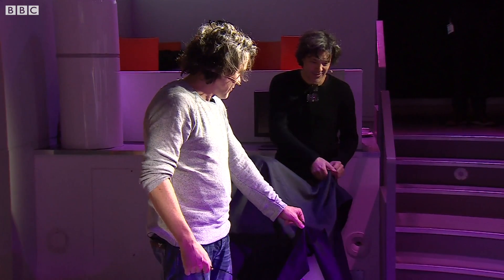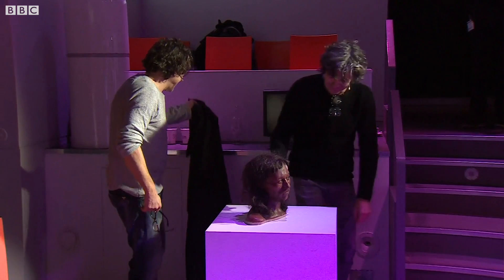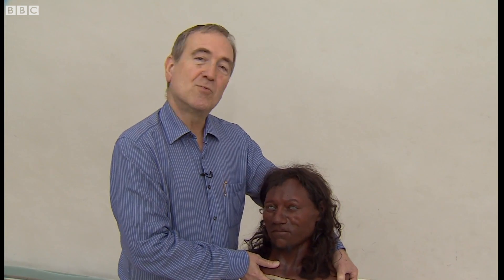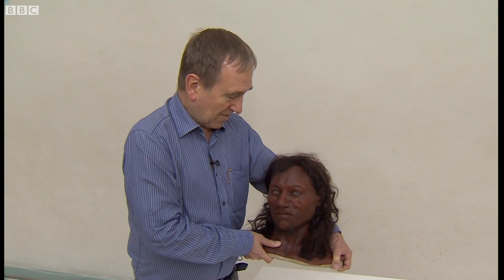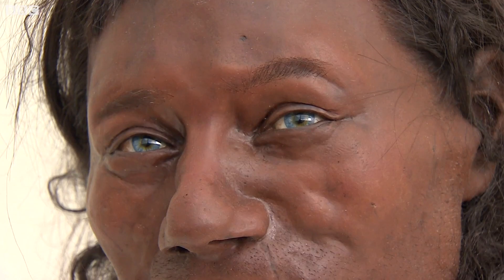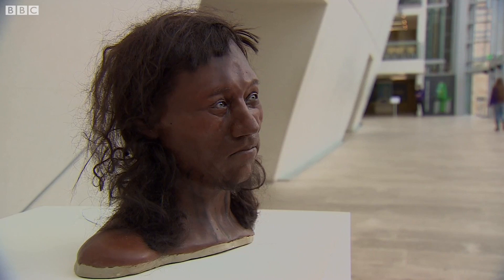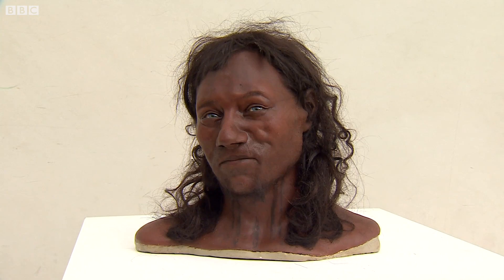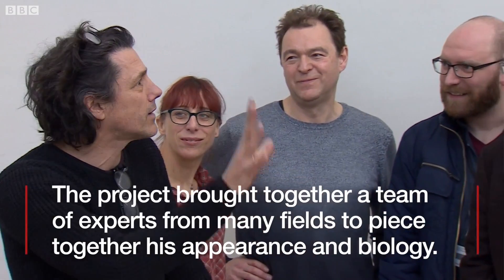Cheddar Man: DNA shows early Briton had dark skin - BBC News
Scientists finally put a face to Cheddar Man, Britain's oldest complete skeleton from 10,000 years ago.